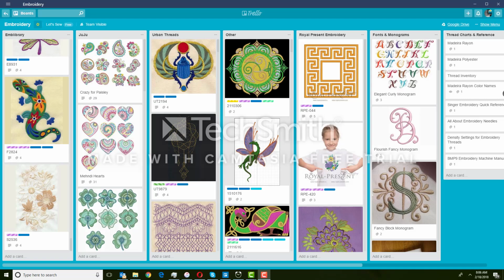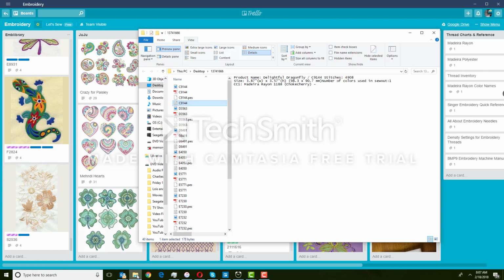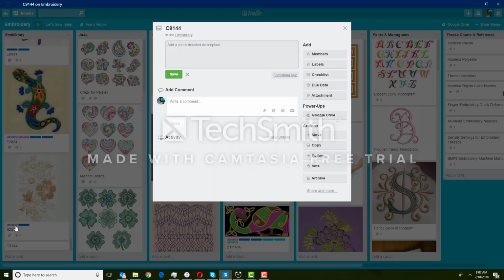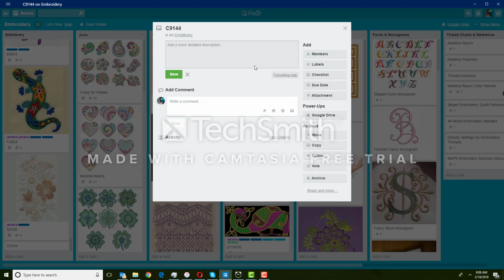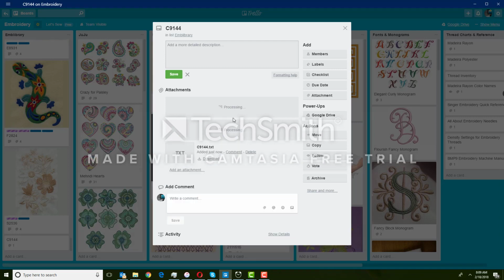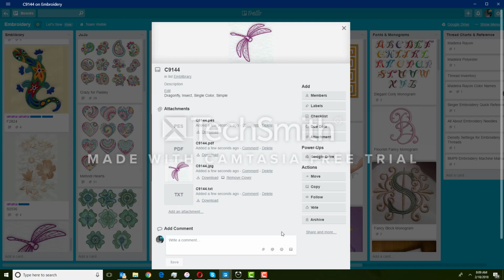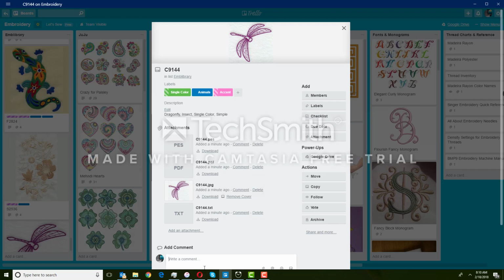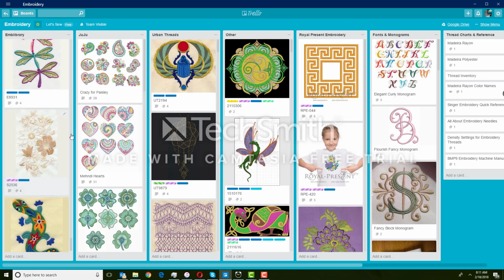Creating a Card in Trello